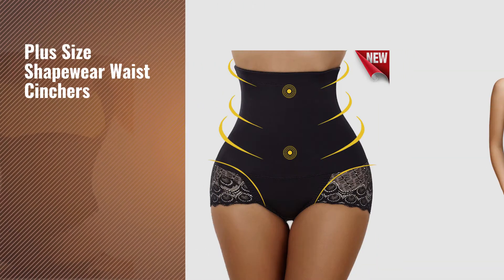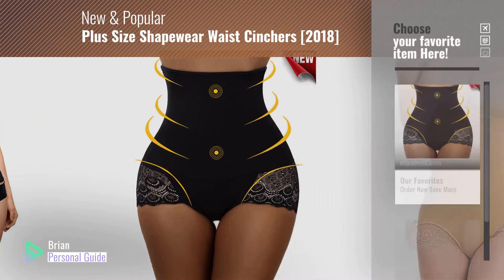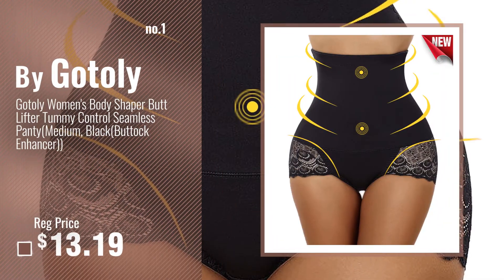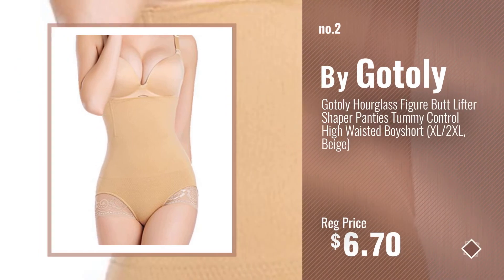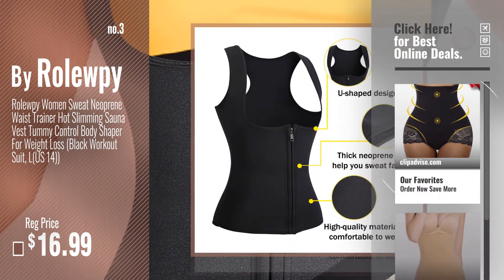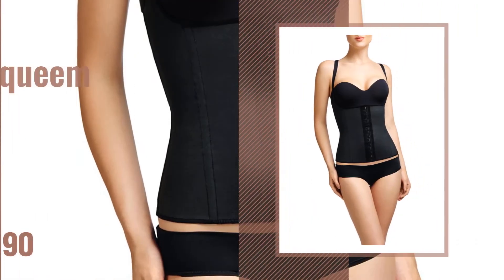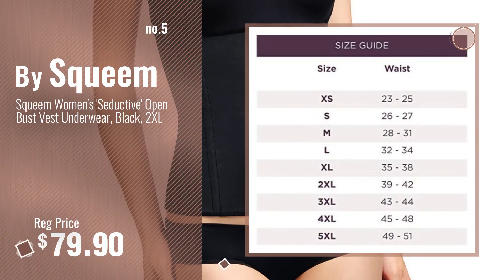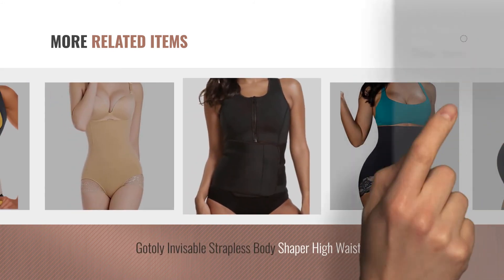Plus Size Shapewear Waist Cinchers [2018]: Gotoly Women's Body Shaper Butt Lifter Tummy Control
New! 2019 Black Friday / Cyber Monday Control Panties Deals and Updates.

Black Friday / Cyber Monday Gotoly Women's Body Shaper Butt Lifter Tummy Control Seamless Panty(Medium, Black(Buttock by Gotoly

Black Friday / Cyber Monday Gotoly Hourglass Figure Butt Lifter Shaper Panties Tummy Control High Waisted Boyshort by Gotoly

Black Friday / Cyber Monday Rolewpy Women Sweat Neoprene Waist Trainer Hot Slimming Sauna Vest Tummy Control Body by Rolewpy

Black Friday / Cyber Monday Gotoly Women Body Shaper High Waist Butt Lifter Tummy Control Panty Slim Waist Trainer(M by Gotoly

Black Friday / Cyber Monday Squeem Women's 'Seductive' Open Bust Vest Underwear, Black, 2XL by Squeem

Black Friday / Cyber Monday Gotoly Womens Hot Sweat Tank Top Body Shapers Neoprene Comfortable Vest With Sleeves(L Fit by Gotoly

Black Friday / Cyber Monday Maidenform Flexees Women's Shapewear Waist Nipper Firm Control, Black, XX Large by Flexees